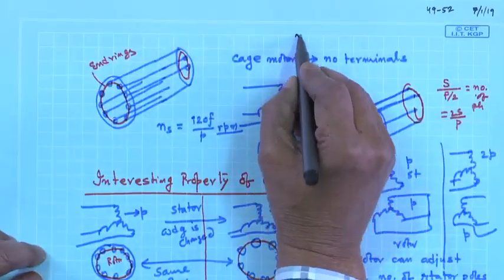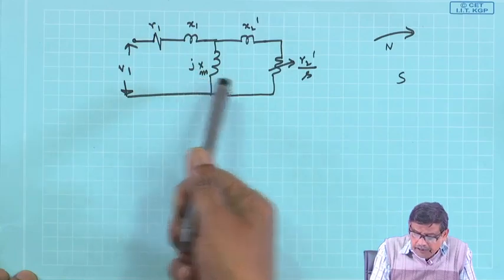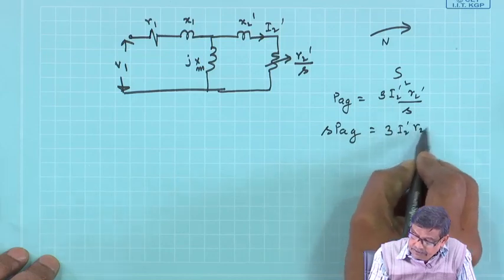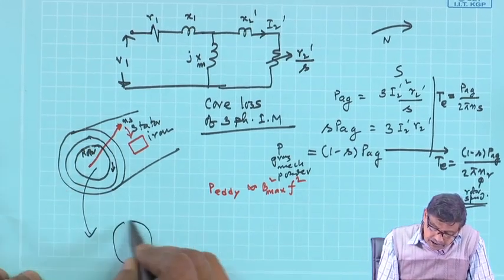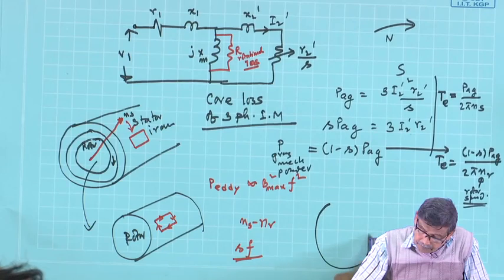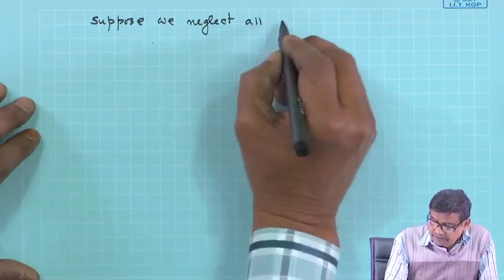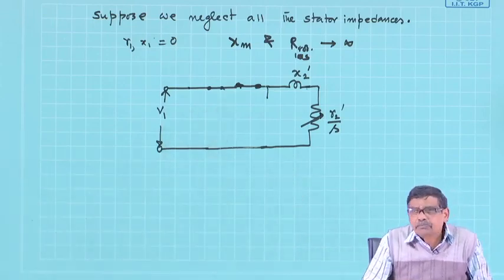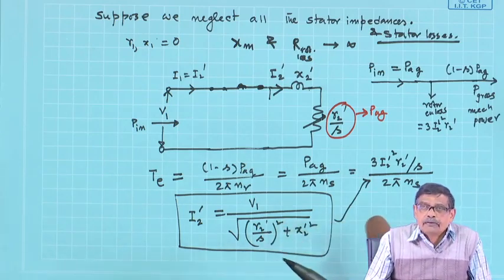Lecture 50 Core Loss in Induction motor simplified Equivalent Circuit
In this lecture, Prof. (Dr.) Tapas Kumar Bhattacharya, Ex-Professor, Department of Electrical Engineering, IIT Kharagpur, discusses the concept of core loss in an induction motor and introduces a simplified equivalent circuit to analyze it. This session simplifies the understanding of core loss and its effect on the overall performance of the motor.